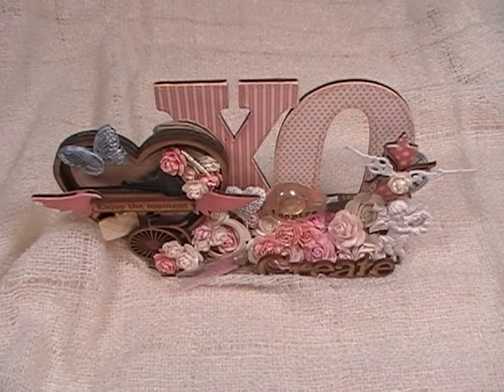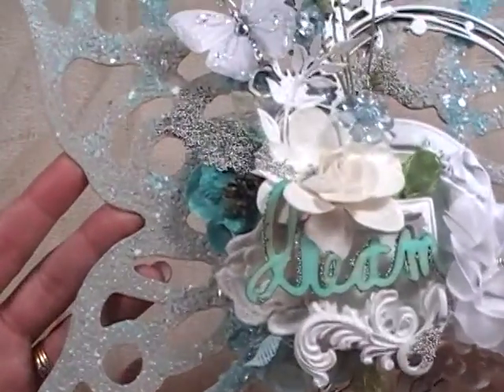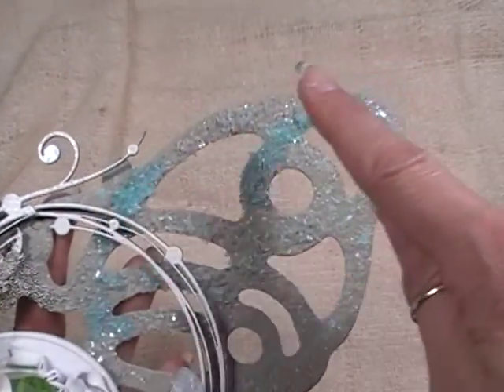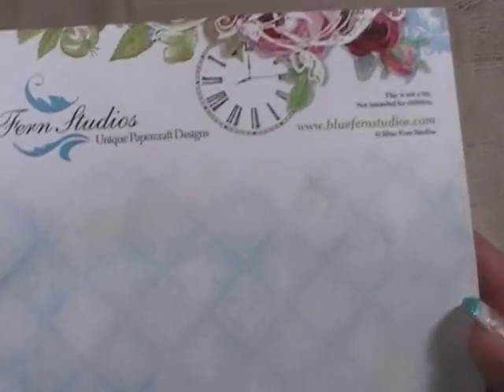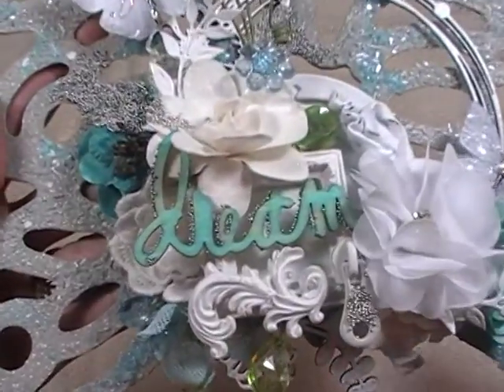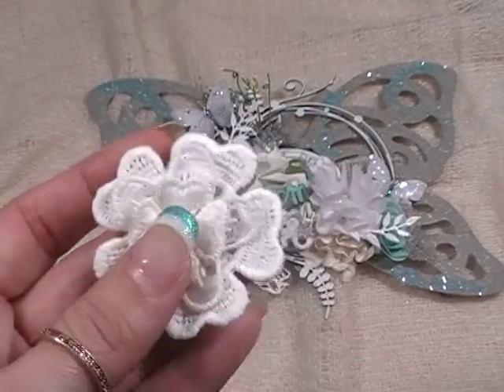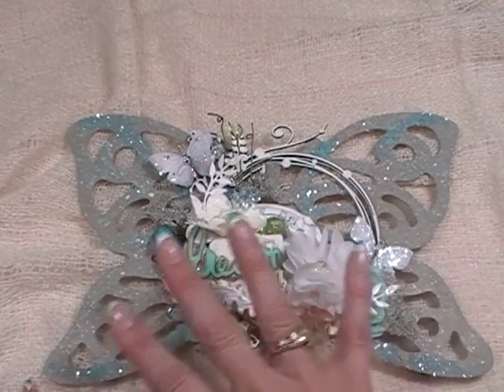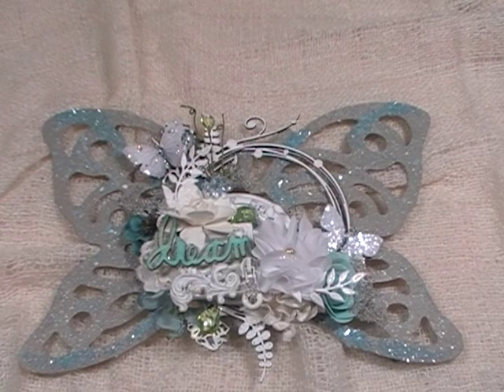Shabby Chic/Mixed Media Butterfly Trivet (DT Project for Renebouquets)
I've taken a metal butterfly shaped trivet that I found at a garage sale and altered it into a mixed media, shabby chic tabletop piece of art!

I hope I inspire you to create some art for yourself or as a gift!